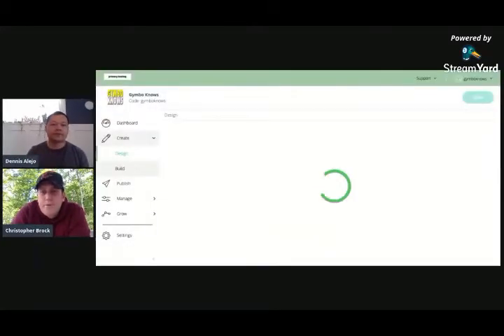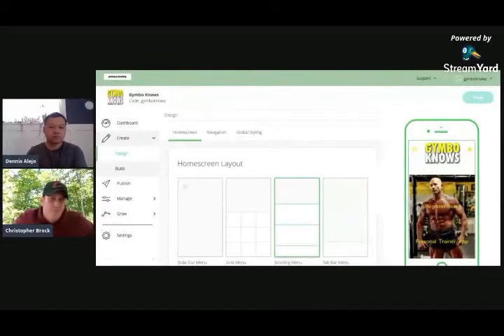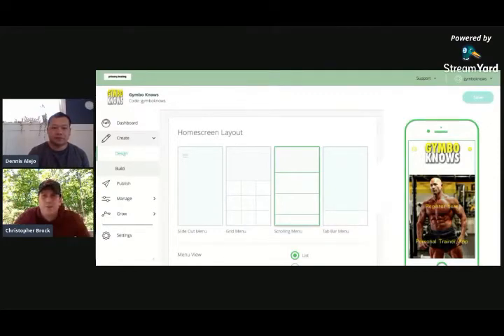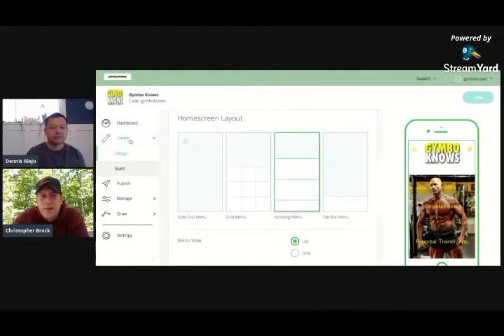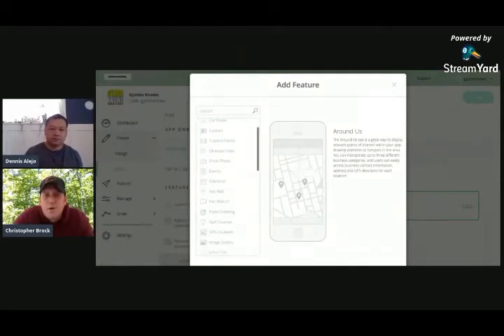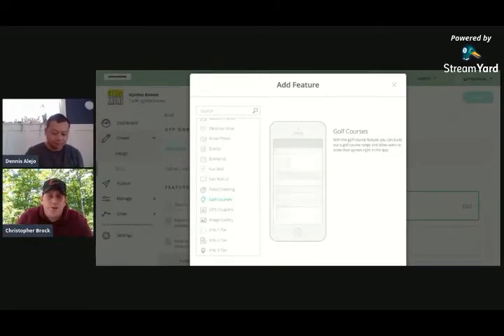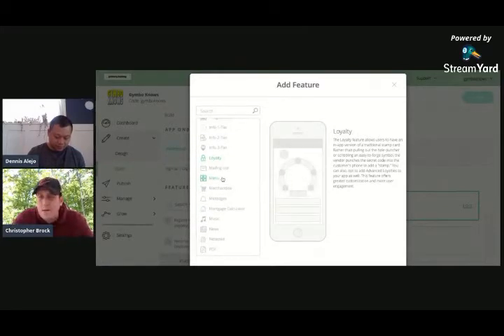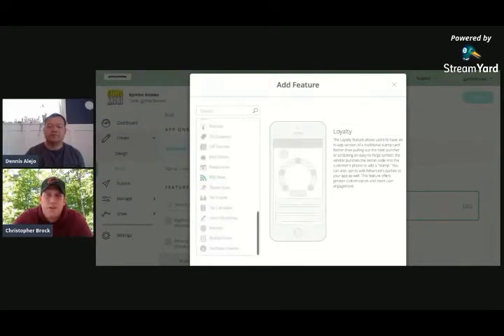App Builder (Do It Yourself)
Android and Apple App Builder Do it yourself.